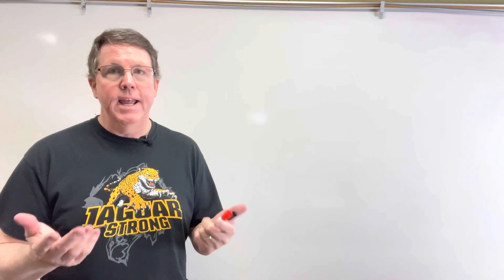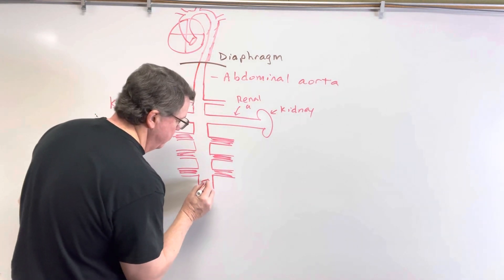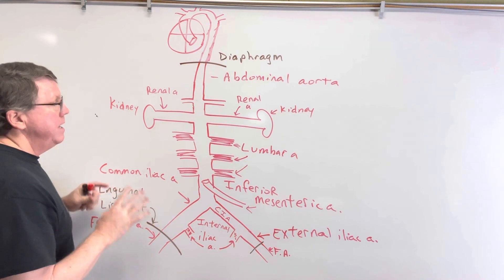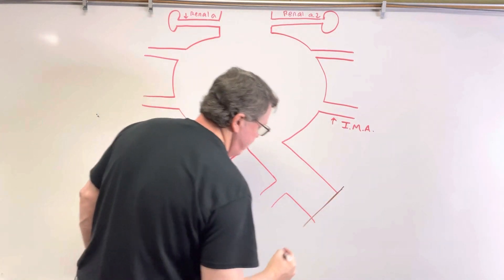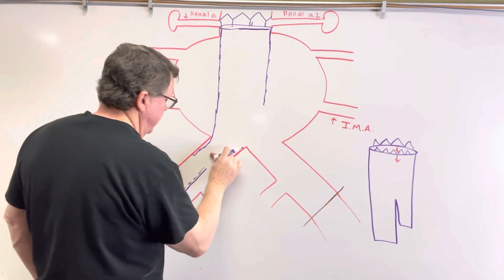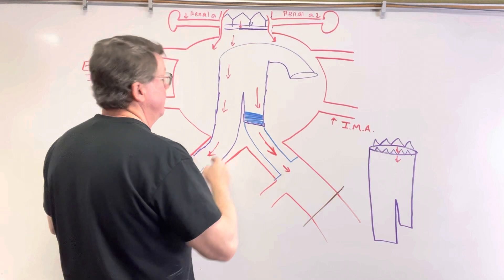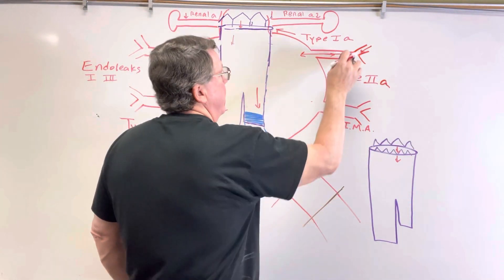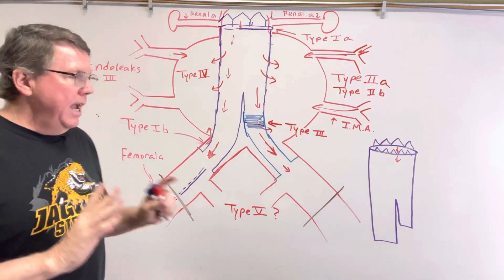Endovascular Aneurysm Repair (EVAR) and Endoleaks Explained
Endovascular Aneurysm Repair (EVAR) is a procedure to help people with aneurysms. When they leak it is called Endoleaks. In this video I describe how EVAR’s are done and the 5 types of Endoleaks.